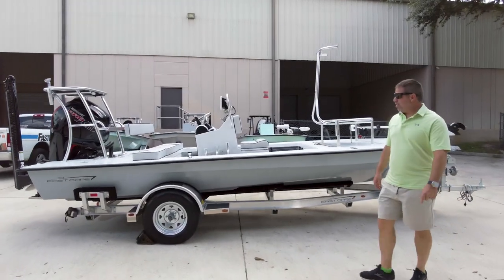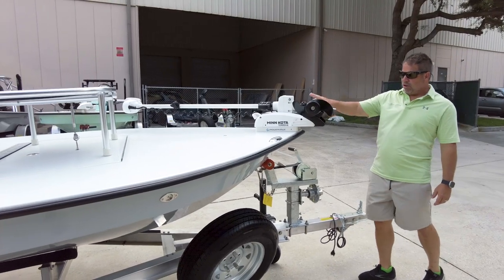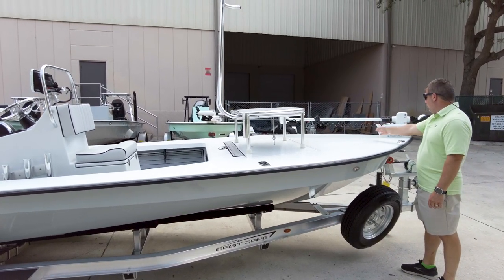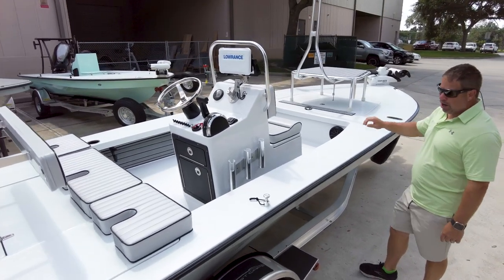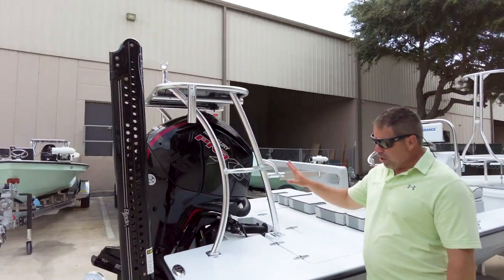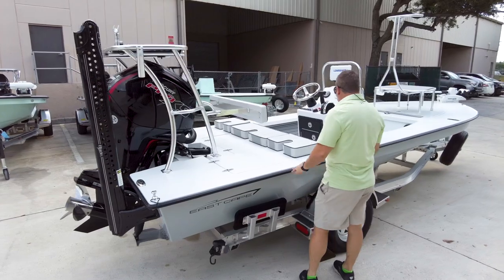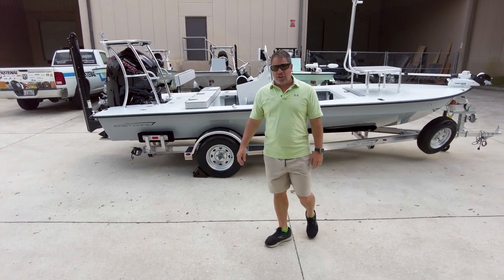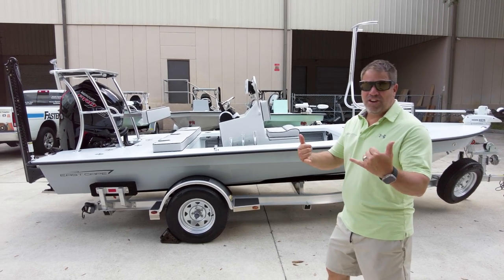2023 ECB VHP with a Mercury 115 ProXS.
Check out the walk around on this beautiful VHP that left the shop recently.  Thank you again for letting us build your dream boat.